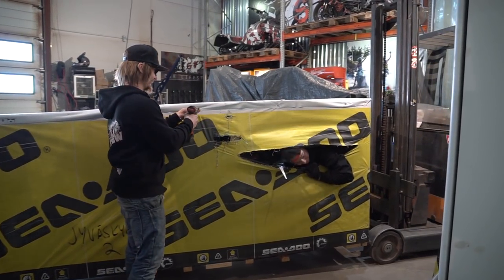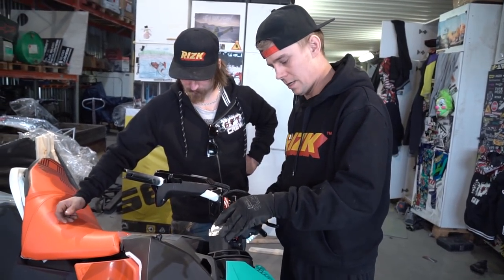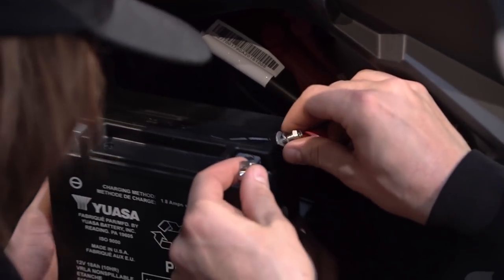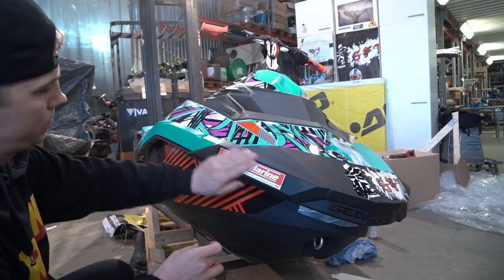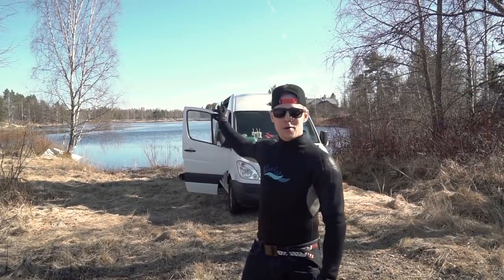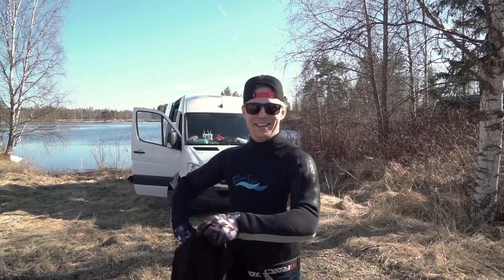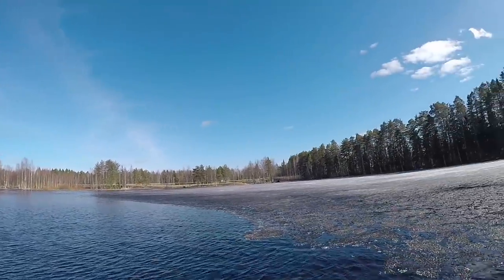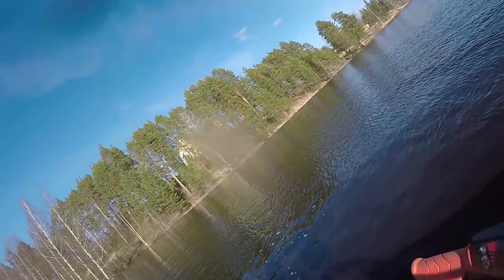SFT VLOG// Seadoo spark trixx unboxing&test ride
We got our new jetski and went straight to ice cold water!!